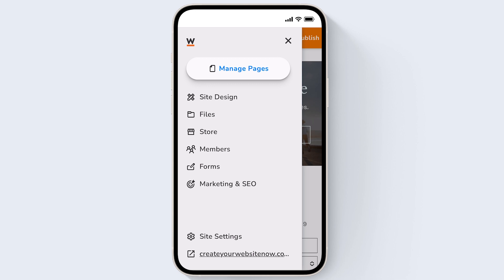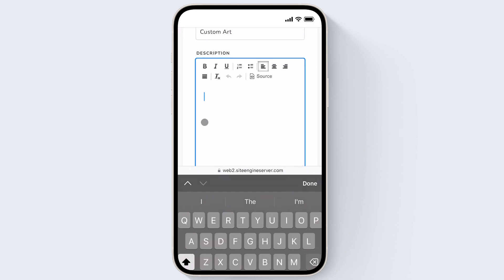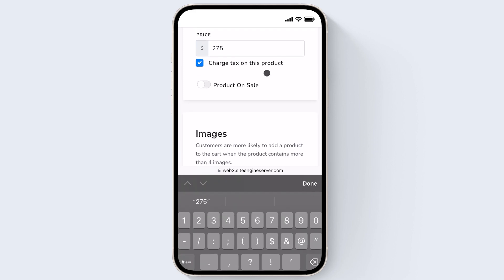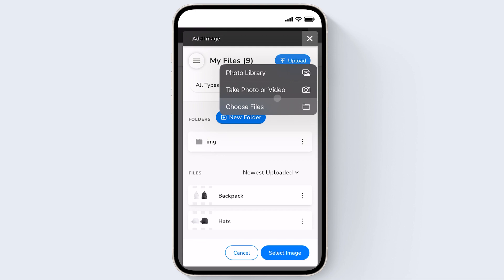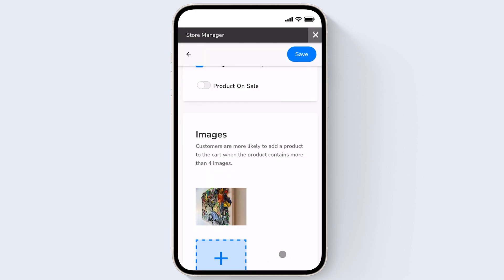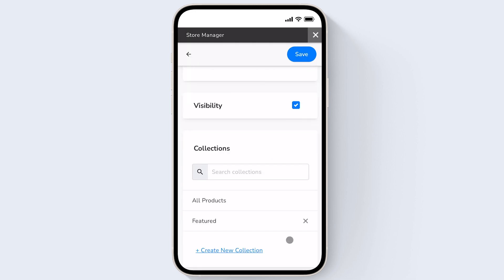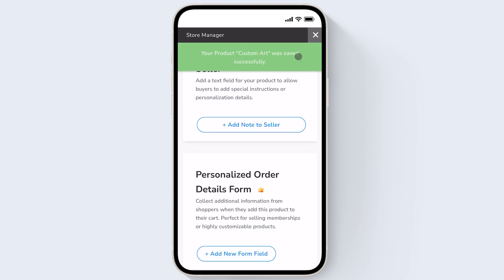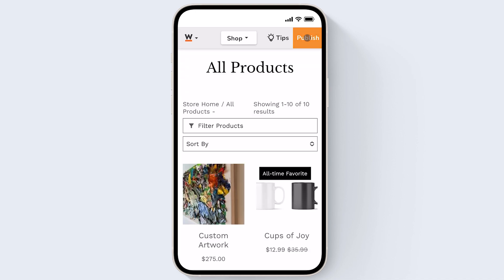Add Products To Your Online Store On Your Smartphone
You can customize your entire online store right on your smartphone using the Website.com site builder! See how quick it is to add a product to your store and add images from your phone.